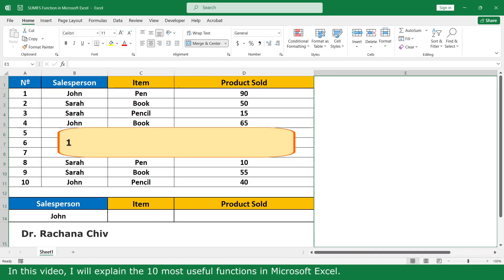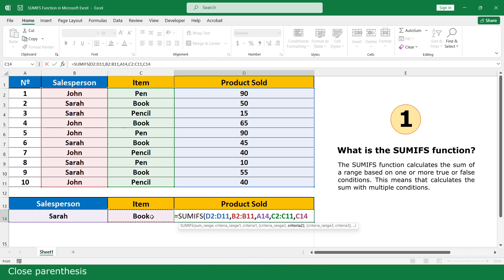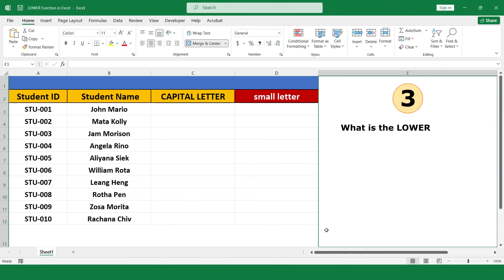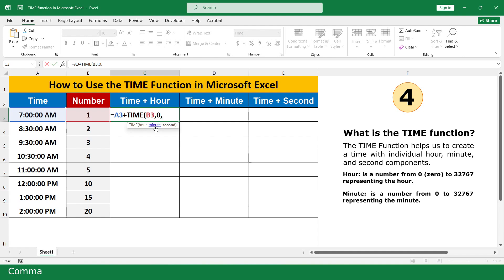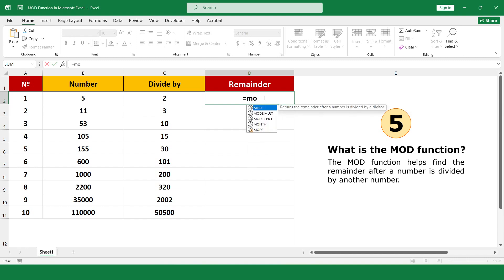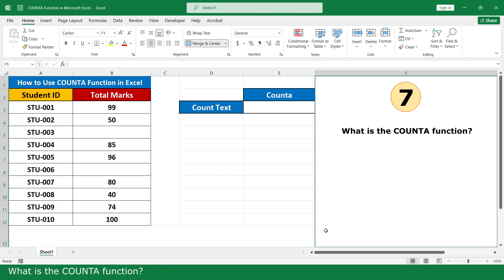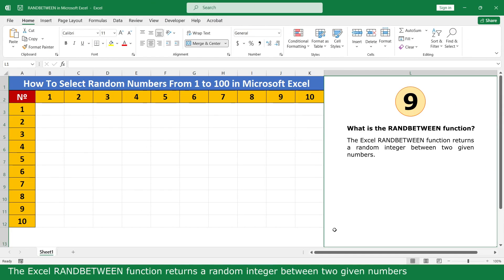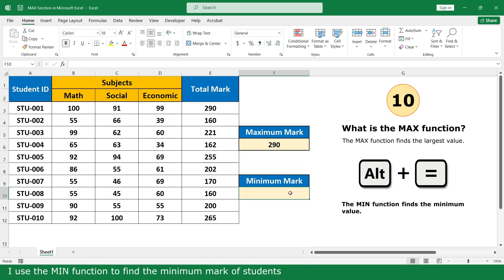10 Most Useful Functions in Microsoft Excel || Make You Expert in Microsoft Excel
10 Most Useful Functions in Microsoft Excel.

In this video, I explain the 10 most useful functions in Microsoft Excel such as SUMIFS, UPPER, LOWER, TIME, MOD, CONCATENATE, COUNTA, COUNTBLANK, RANDBETWEEN, and MAX function.

What is the SUMIFS function in Microsoft Excel?
The SUMIFS function calculates the sum of a range based on one or more true or false conditions. This means that calculate the sum with multiple conditions.
Syntax:
SUMIFS(sum_range, criteria_range1, criteria1, [criteria_range2, criteria2], ...)
Sum_range (required): The range of cells to sum.
Criteria_range1 (required): The range that is tested using Criteria1. Criteria_range1 and Criteria1 set up a search pair whereby a range is searched for specific criteria. Once items in the range are found, their corresponding values in Sum_range are added.
Criteria1 (required): The criteria that define which cells in Criteria_range1 will be added.
Criteria_range2, criteria2, … (optional): Additional ranges and their associated criteria. You can enter up to 127 range/criteria pairs.

What is the UPPER function in Microsoft Excel?
The UPPER function converts all lowercase letters in a character string to uppercase letters. Meaning that convert texts to CAPITAL LETTER.
Syntax:
Syntax
UPPER(text)
Text: Is the text you want converted to uppercase. Text can be a column reference or text string.

What is the LOWER function in Microsoft Excel?
The LOWER function converts all uppercase letters in a text string to lowercase. Meaning that convert texts to small letters.
Syntax:
LOWER(text)
Text (Required): The text you want to convert to lowercase. LOWER does not change characters in text that are not letters.

What is the TIME function in Microsoft Excel?
The TIME Function helps us to create a time with individual hour, minute, and second components.
Syntax:
TIME(hour,minute,second)
hour: is a number from 0 (zero) to 32767 representing the hour.
minute: is a number from 0 to 32767 representing the minute.
second: is a number from 0 to 32767 representing the second.

What is the MOD function in Microsoft Excel?
The MOD function helps find the remainder after a number is divided by another number.
Syntax:
MOD(number, divisor)
Number (Required): The number for which you want to find the remainder.
Divisor (Required) The number by which you want to divide number.

What is the CONCATENATE function in Microsoft Excel?
The CONCATENATE function in Excel allows you to combine or concatenate multiple strings or cell values into one. Meaning that, combine the texts.
Syntax:
CONCATENATE(text1, [text2], ...)
text1 (required): The first item to join. The item can be a text value, number, or cell reference.
text2, ... (optional): Additional text items to join. You can have up to 255 items, up to a total of 8,192 characters.

What is the COUNTA function in Microsoft Excel?
The COUNTA function counts the cells containing any type of information or no empty. Meaning that, count the cells of text.
Syntax:
COUNTA(value1, [value2], ...)
value1 (Required): The first argument representing the values that you want to count.
value2, ... (Optional): Additional arguments representing the values that you want to count, up to a maximum of 255 arguments.

What is the COUNTBLANK function in Microsoft Excel?
The COUNTBLANK is a function that counts the number of empty cells in a range of cells. Meaning that, it counts the empty of cells.
Syntax:
COUNTBLANK(range)
Range (Required): The range from which you want to count the blank cells.

What is the RANDBETWEEN function in Microsoft Excel?
The Excel RANDBETWEEN function returns a random integer between two given numbers.
Syntax:
RANDBETWEEN(bottom, top)
Bottom (Required): The smallest integer RANDBETWEEN will return.
Top (Required): The largest integer RANDBETWEEN will return.

What is the MAX function in Microsoft Excel?
The MAX function finds the largest value.
Syntax:
MAX(number1, [number2], ...)
Number1, number2, ... Number1 is required, subsequent numbers are optional.

I hope to see you again in my next video.

Chapter:
00:00 Introduction
00:14 SUMIFS function in Excel
02:27 UPPER function in Excel
03:00 LOWER function in Excel
03:49 TIME function in Excel
05:51 MOD function in Excel
06:34 CONCATENATE function in Excel
07:34 COUNTA function in Excel
08:12 COUNTBLANK function in Excel
08:57 RANDBETWEEN function in Excel
09:55 MAX function in Excel